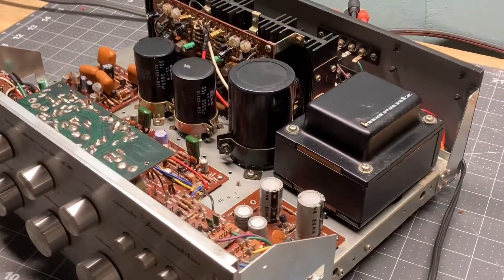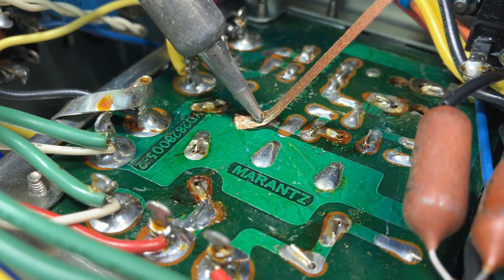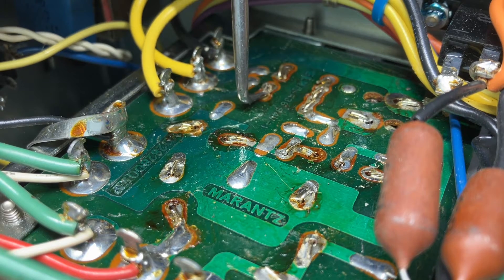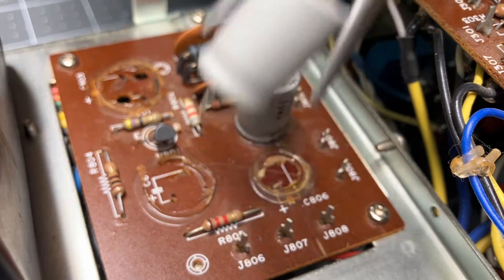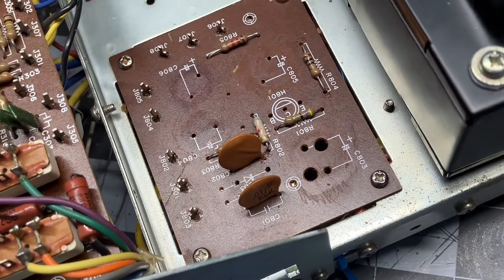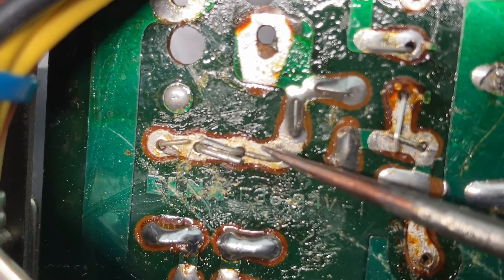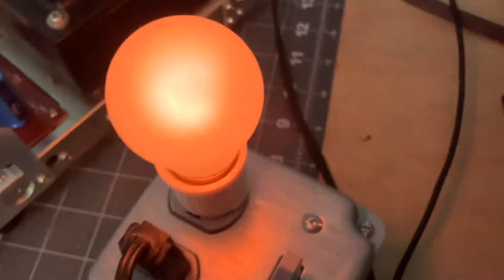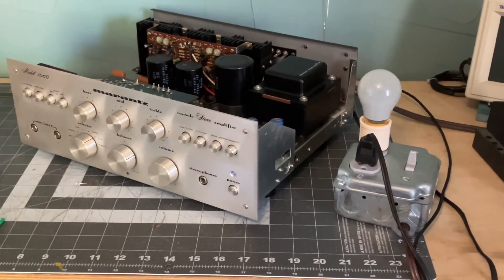Marantz 1060 Rebuild - Part 2 - P800 Power Board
In Part 2, we're rebuilding the Marantz 1060 P800 Power Board. Let me know if you any questions or comments. I'm here to help.